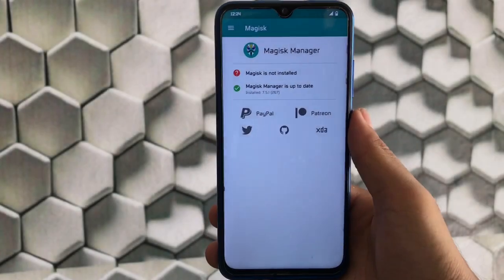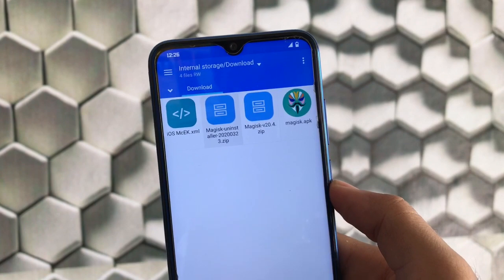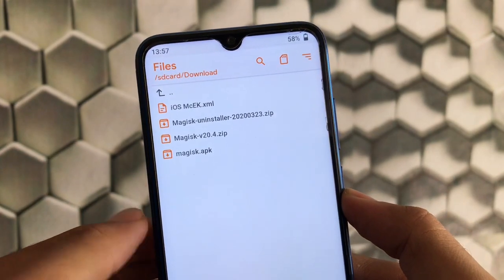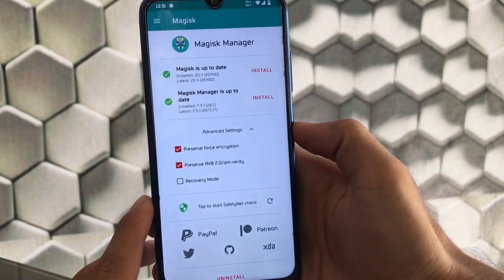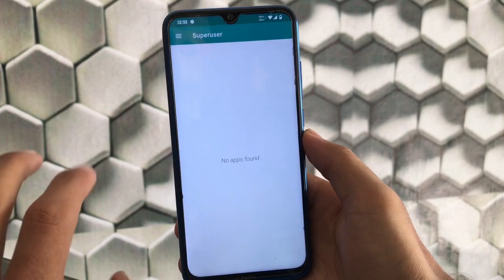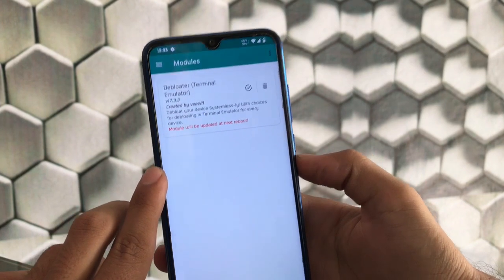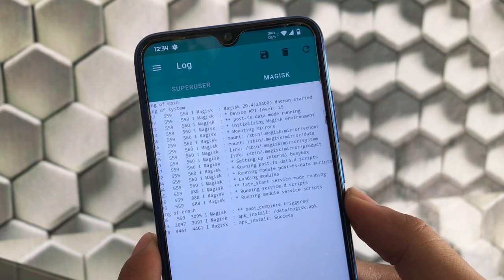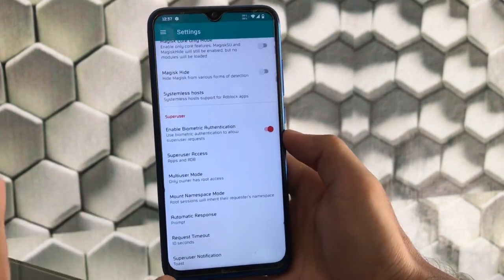How to Install & Uninstall Magisk on your Android Device? Root & Un-Root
In this Video, I am gonna show you How to Install & Uninstall Magisk on your Android Device? Root & Un-Root your Device...!! Make Sure to watch this video till the end to understand everything.